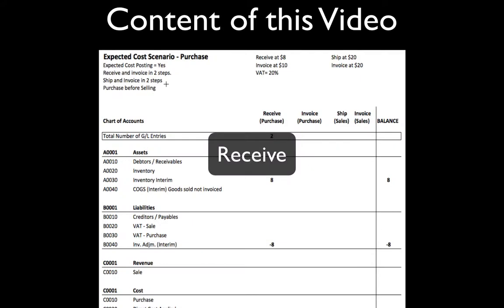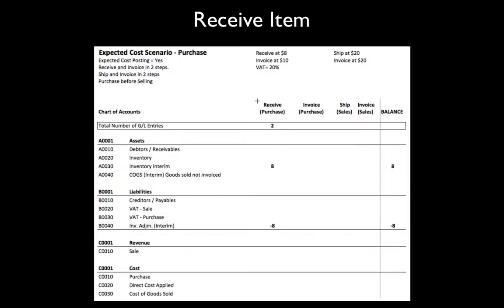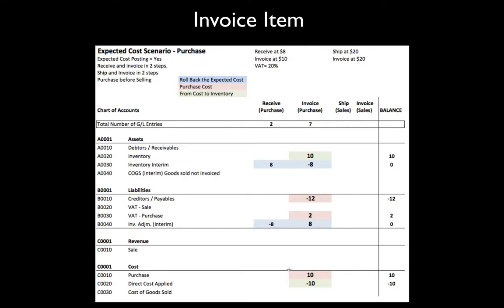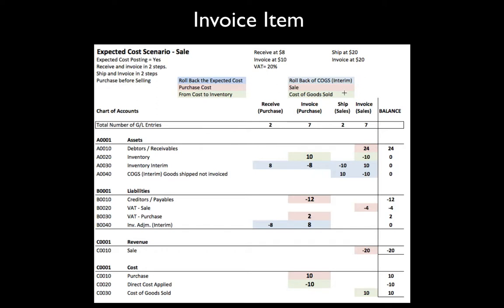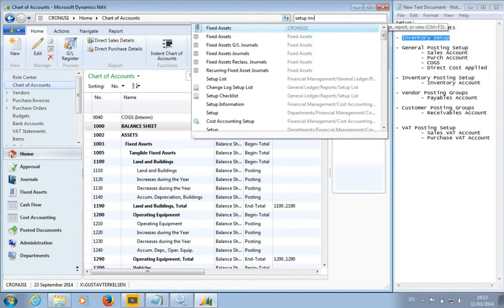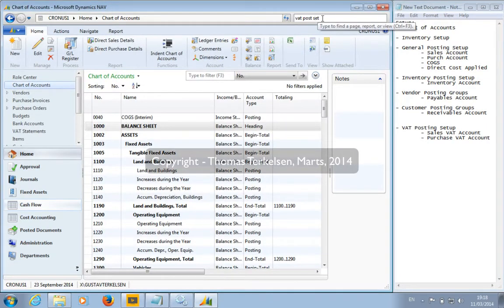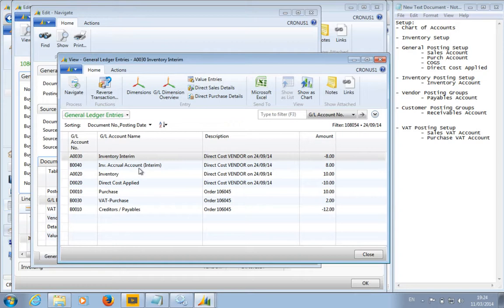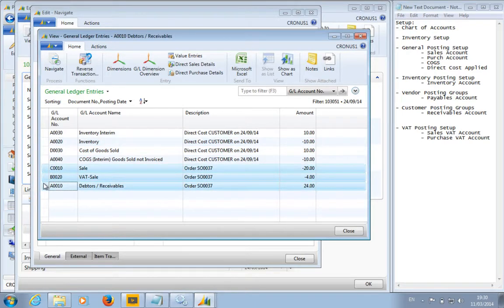Dynamics NAV: Expected Cost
Expected Cost. How does Dynamics NAV post to the G/L when we received Items we still don't know the price of?